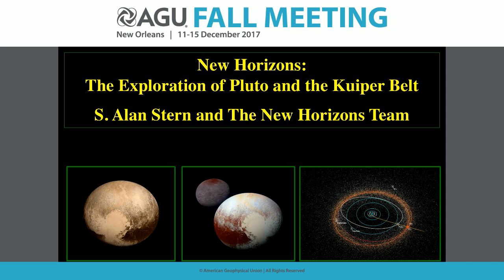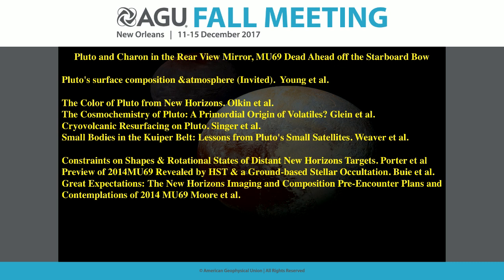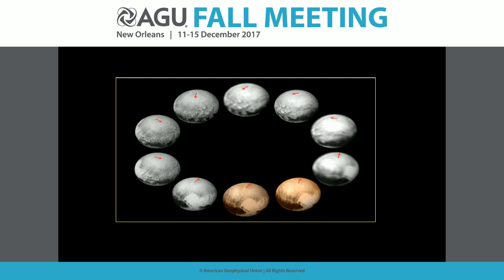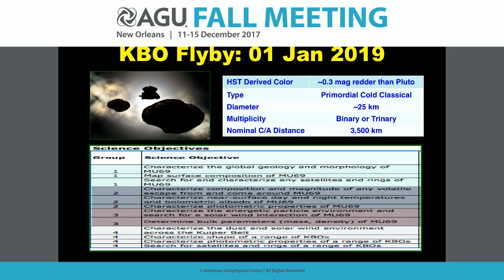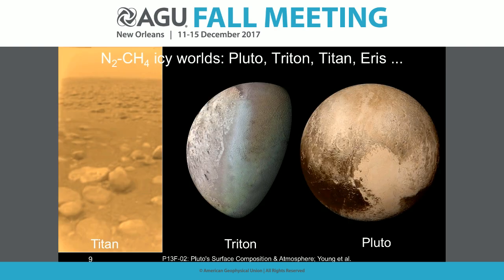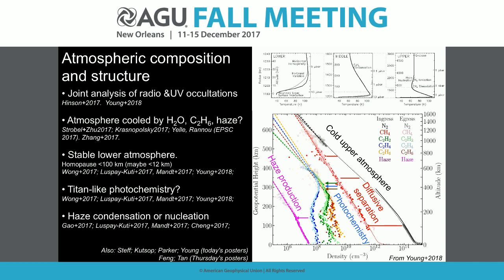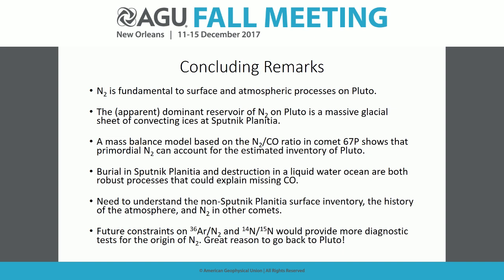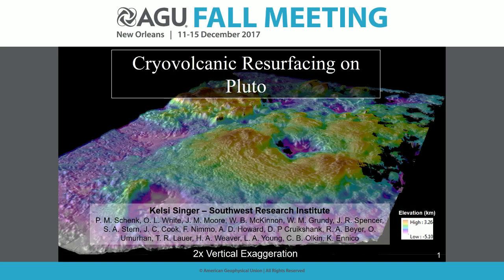2017 Fall Meeting - P13F: Pluto and Charon in the Rear View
P13F: Pluto and Charon in the Rear View, MU69 Dead Ahead off the Starboard Bow II
Monday, 11 December 2017 13:40 - 15:40
S Alan Stern, Southwest Research Institute Boulder, Dept Space Studies
Leslie Ann Young, Southwest Research Institute Boulder
Catherine Olkin, Southwest Research Institute Boulder
Christopher R Glein, Southwest Research Institute
Kelsi N Singer, Southwest Research Institute Boulder
Harold A Weaver Jr, Johns Hopkins University Applied Physics Laboratory
Simon Porter, Southwest Research Institute
Marc W Buie, Southwest Research Institute Boulder
Jeffrey M Moore, NASA Ames Research Center